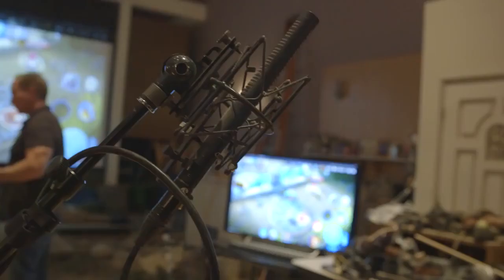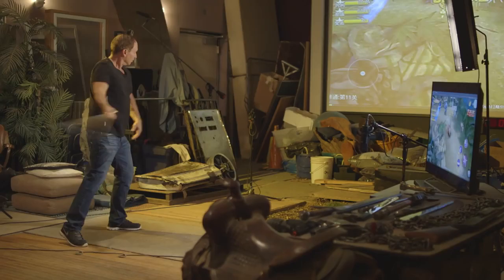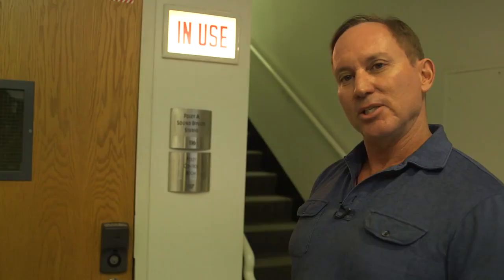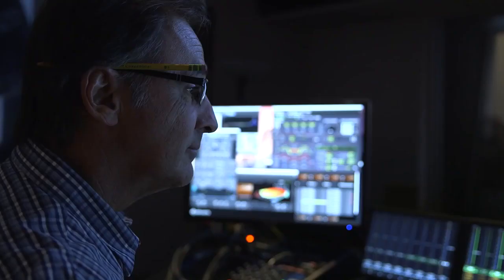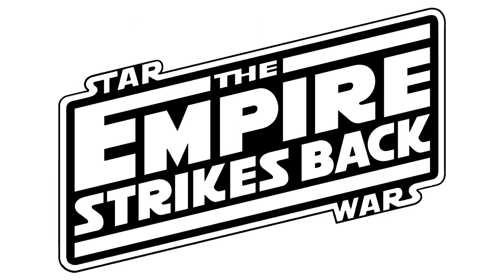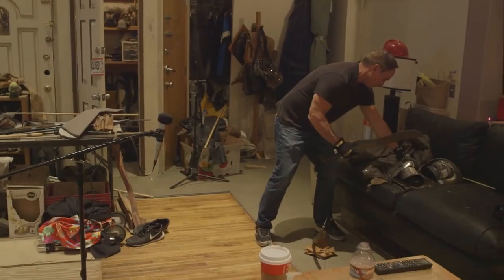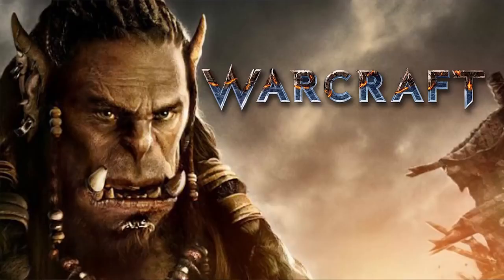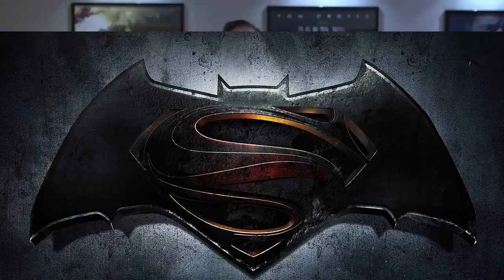Gary Hecker Top Foley Artist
Take a look behind the scenes as you see how the magic of movie sound is made on Zack Snyder's Man of Steel, at Sony Pictures Studios. Watch as Gary turns household junk into legendary sound effects.
"Foley Stage A" with the legendary Gary "The Wrecker" Hecker.

Gary Allan Hecker (born August 25, 1960) is a foley artist who has provided physical sound effects and creature vocals for nearly 200 films and television series. He provided vocal effects for Doomsday in Batman v Superman: Dawn of Justice and the Parademons in Justice League and Zack Snyder's Justice League.

Song/Music: Like a Dog Chasing Cars
Artist: Hans Zimmer, James Newton Howard
Album: The Dark Knight Soundtrack
License Type:  Standard License on behalf of Creative Deviants